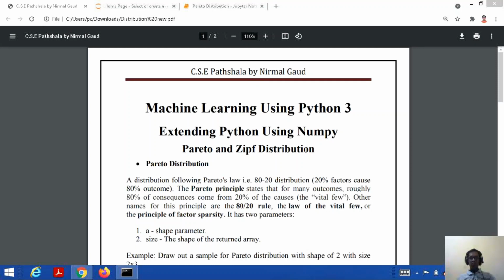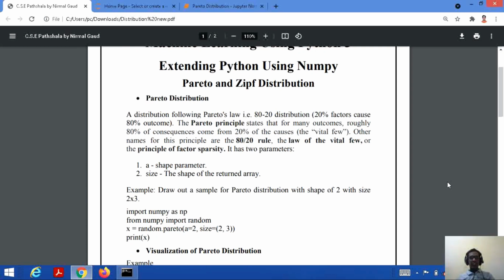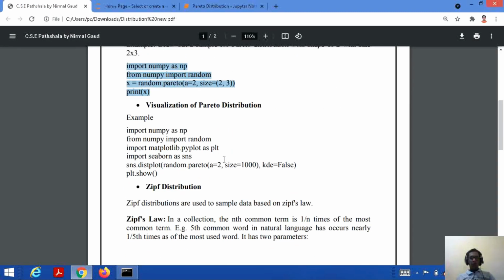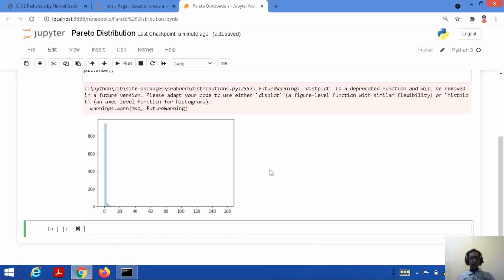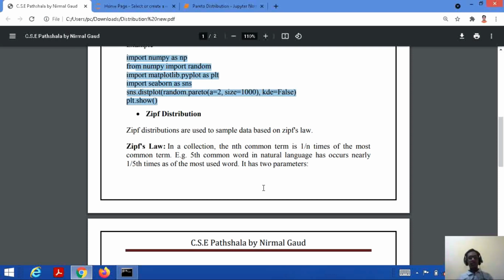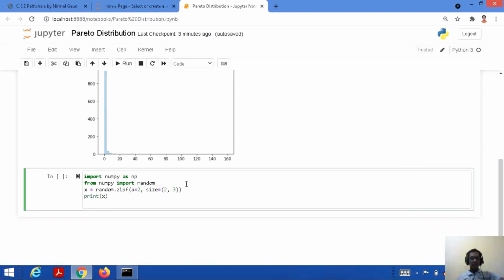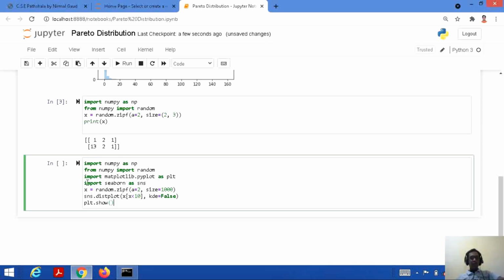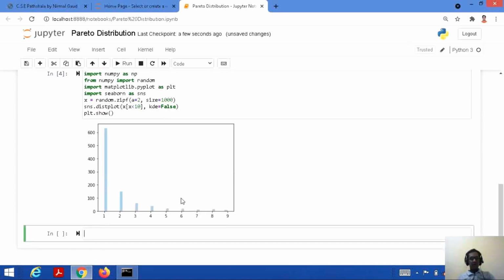Introduction to NumPy (Tutorial 21): Pareto and Zipf Distribution in NumPy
In this tutorial of machine learning using python 3, you will study about:

1. Pareto Distribution
2. Visualization of Pareto Distribution
3. Zipf Distribution
4. Visualization of Zipf Distribution